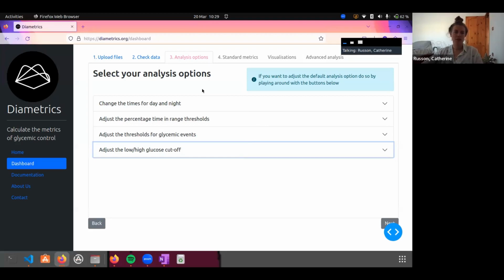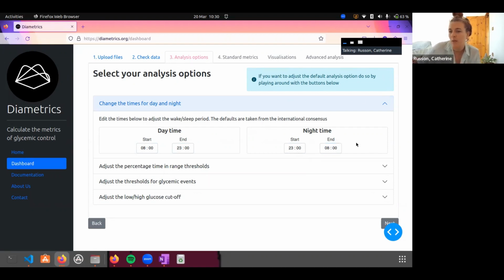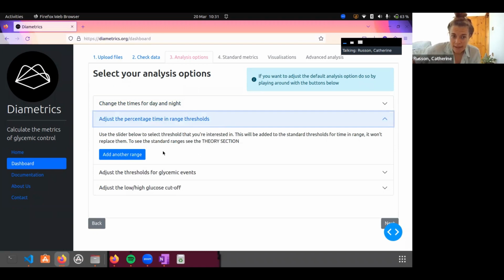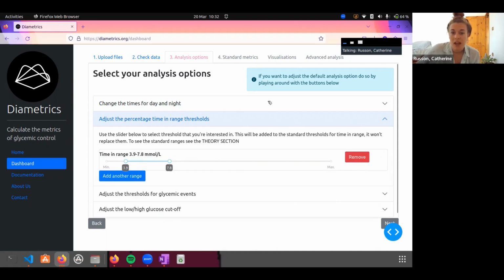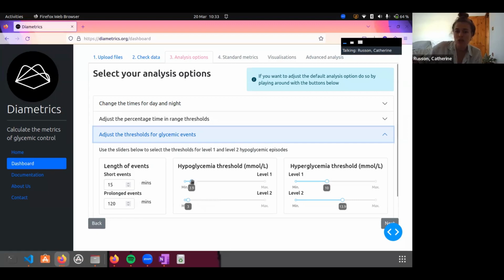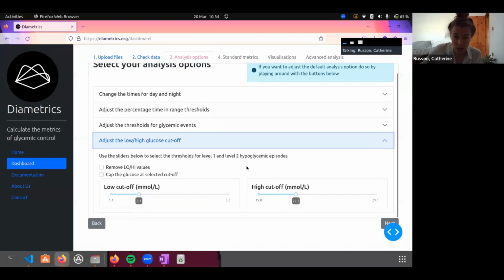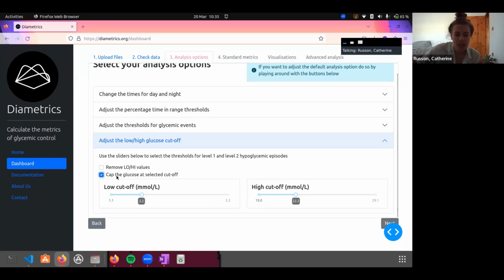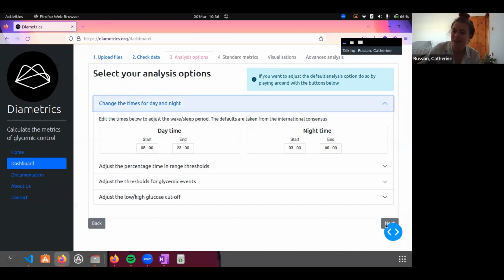Diametrics Dashboard: Analysis Options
This video shows you how to navigate the Analysis Options tab on the Diametrics dashboard of diametrics.org.

This section is completely optional. You can use it to have a bit more control over how your metrics are calculated.